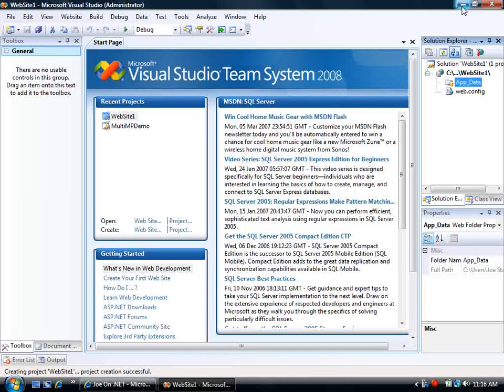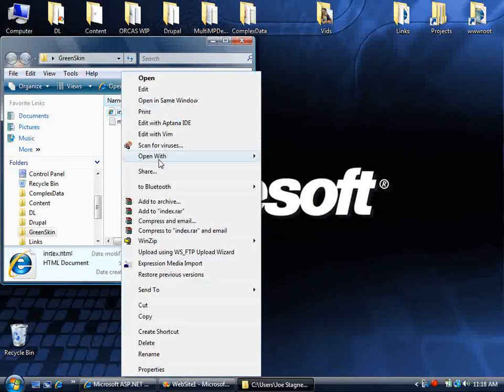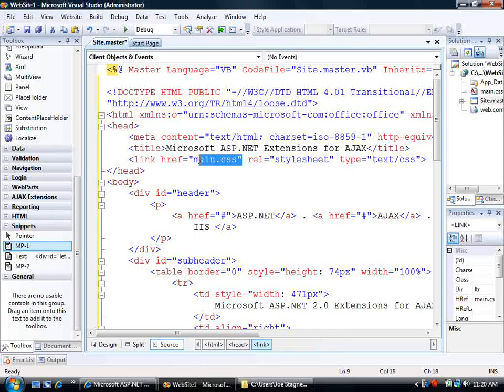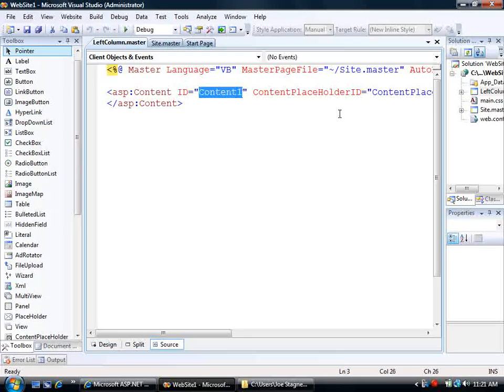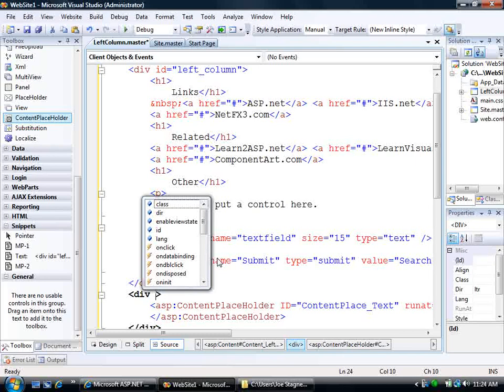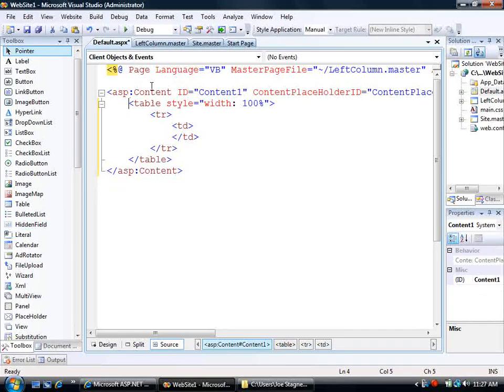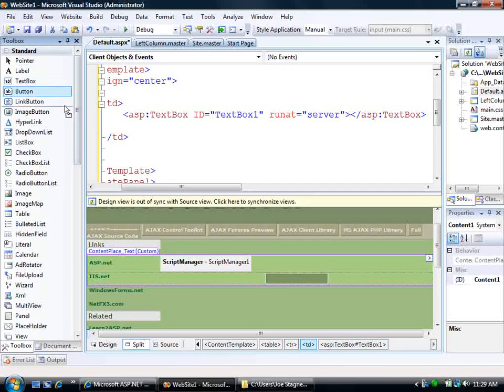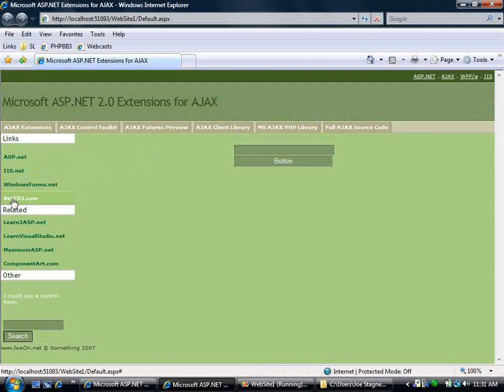Step 4 - WinVideo-HDI-VS08-NestedMasters.wmv